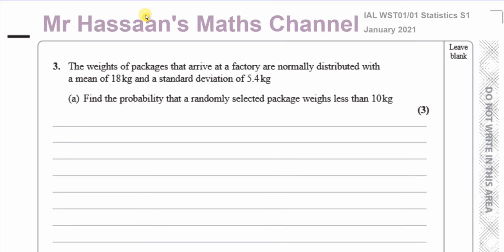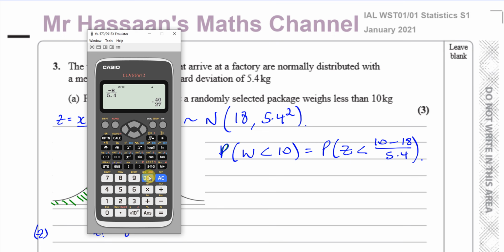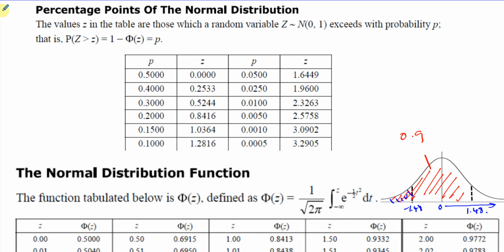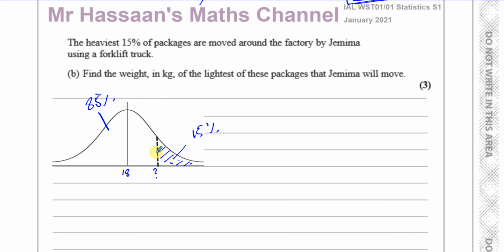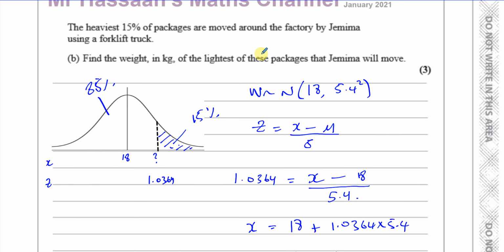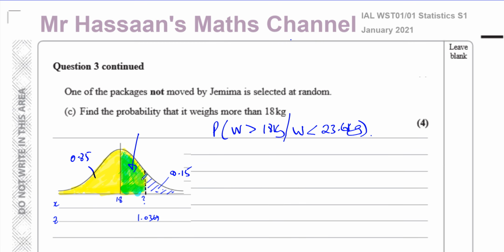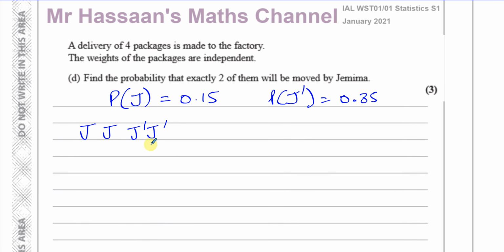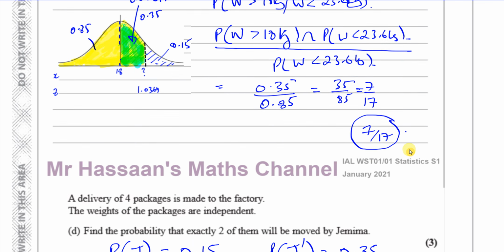WST01/01 (Edexcel) IAL S1 January 2021 IAL Q3 Normal Distribution